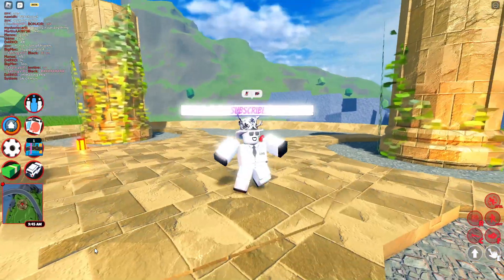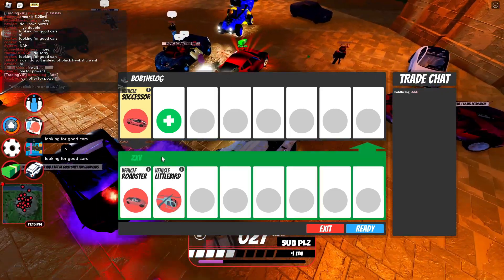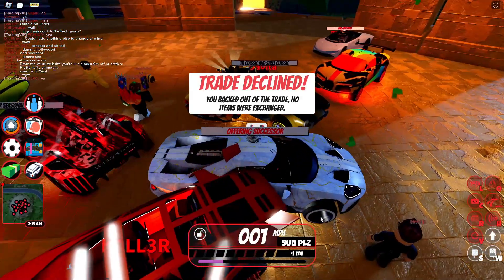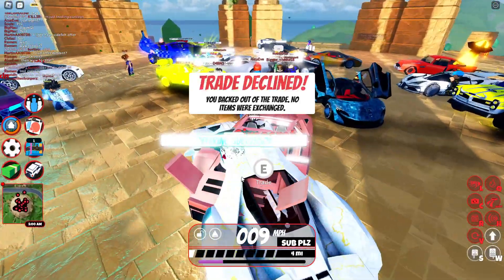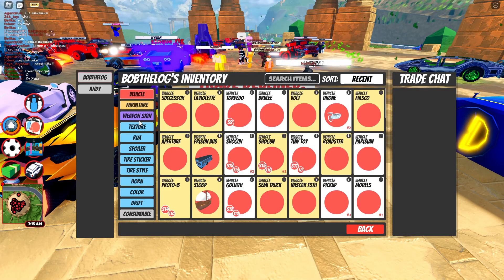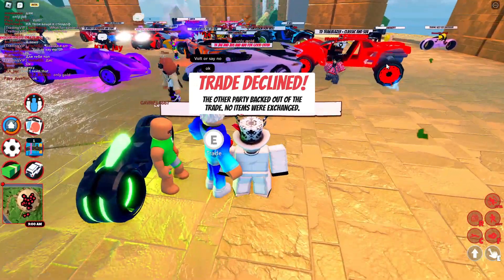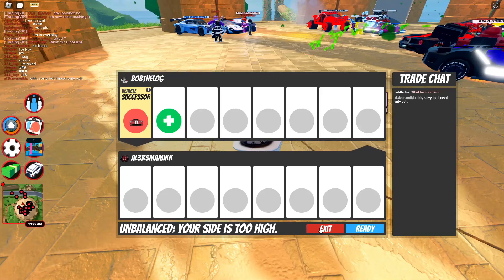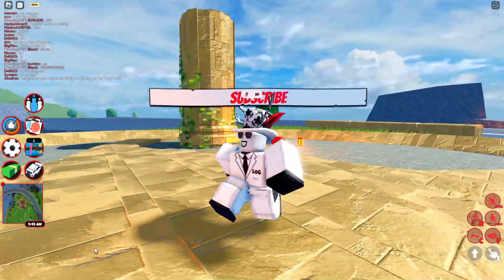What People Offer For The SUCCESSOR!!?! | Roblox Jailbreak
In todays video I decided to take a look at what people had to offer for the brand new Successor vehicle inside roblox jailbreak!

ℹ️ All donations in streams or super thanks are non refundable!!!